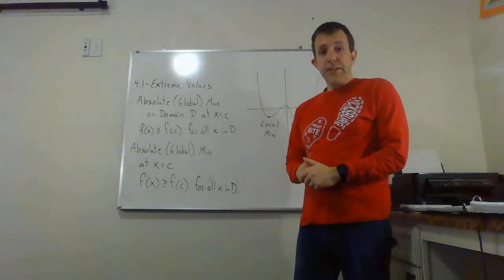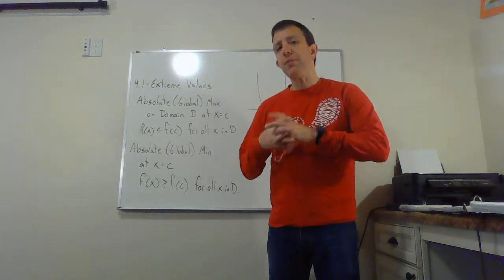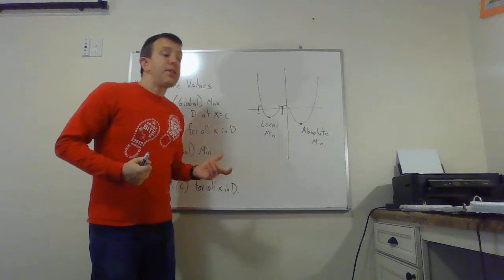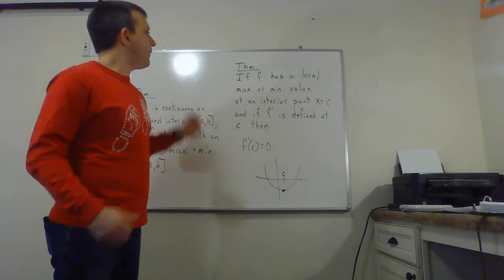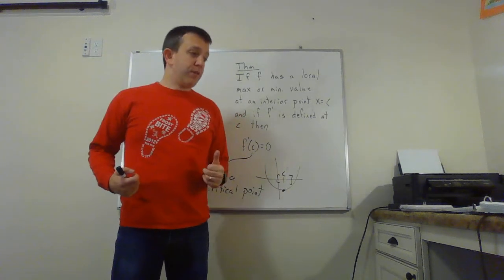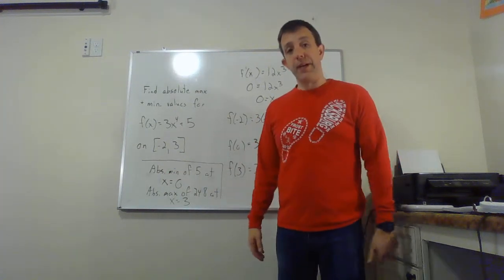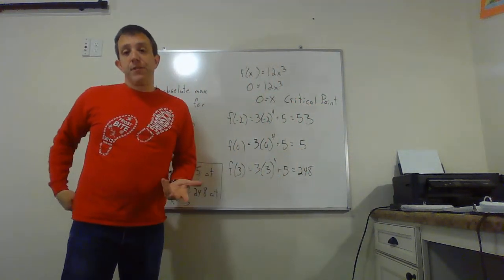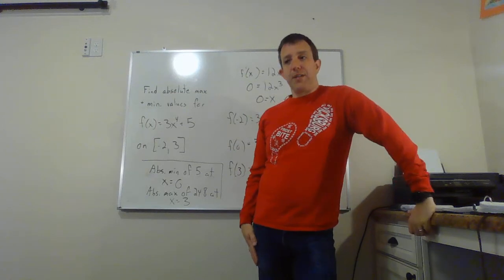Calculus 4.1 - Extreme Values of Functions